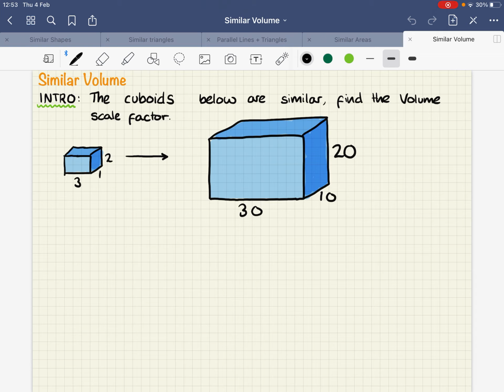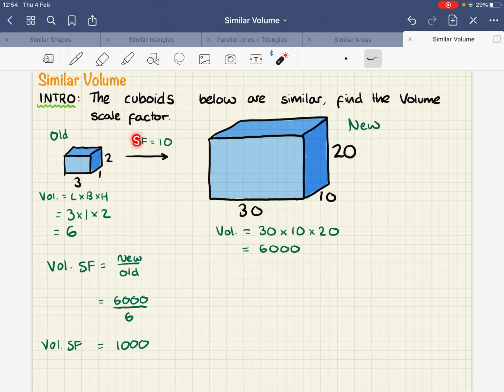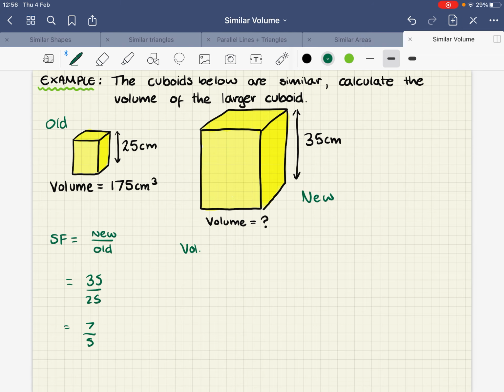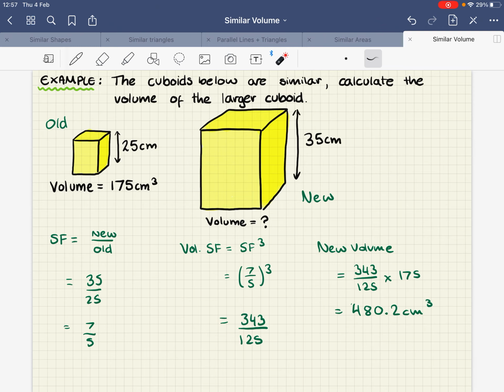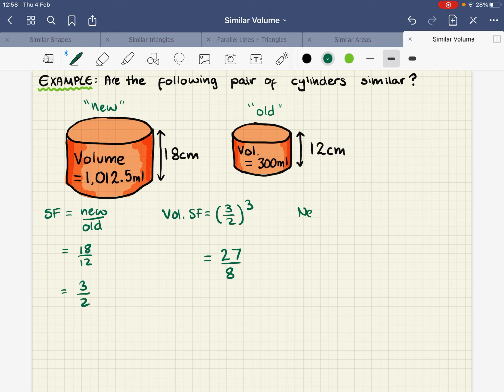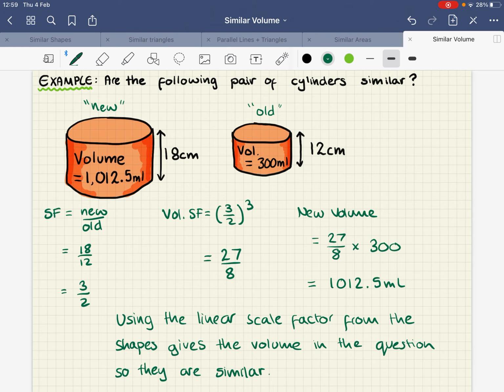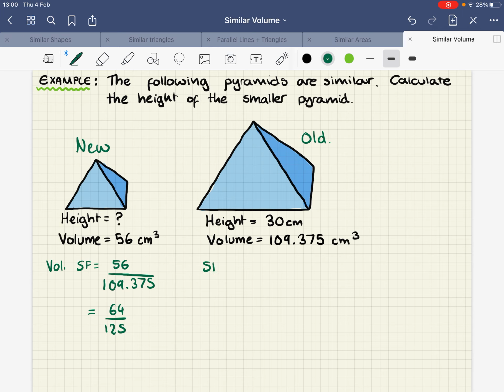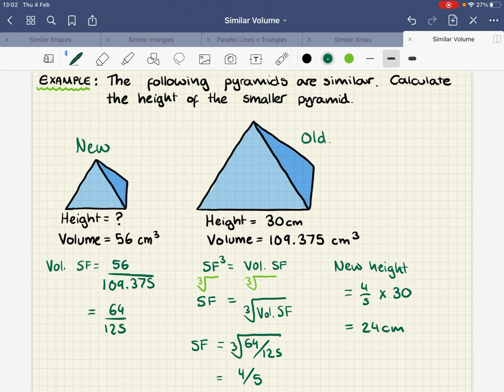05 Similar Volume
➕➖➗✖️ Video tutorial on using scale factors in similar shapes in relation to its volume